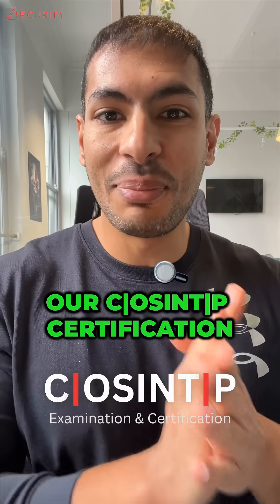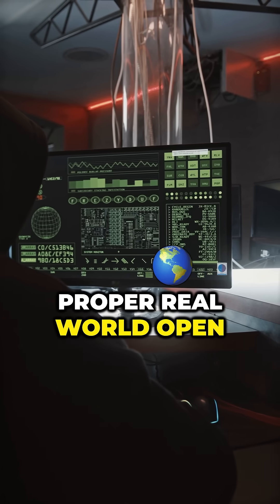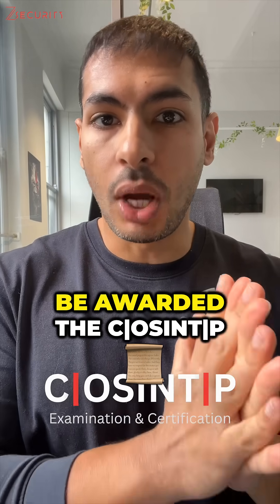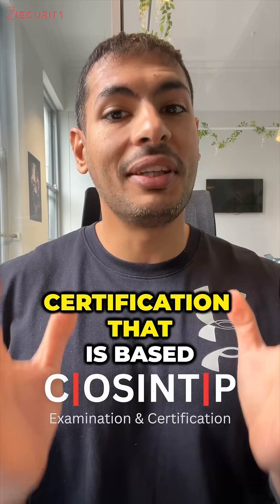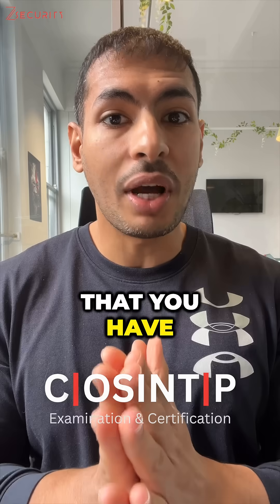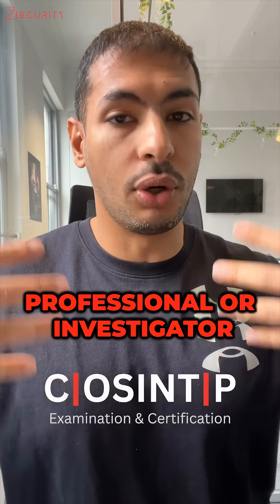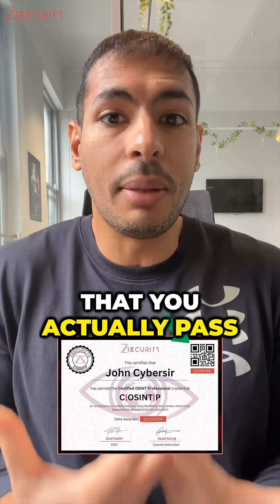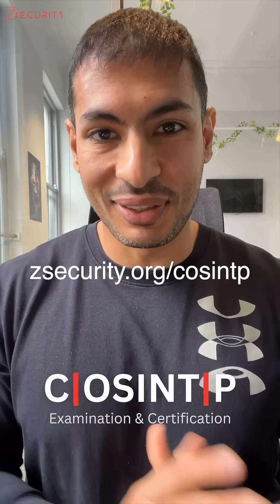Become a Certified OSINT Professional with our new C|P Certification! 🚨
Earn a verifiable certification to validate your OSINT skills to employers!
First 100 registrations get $100 OFF the exam!

Start preparing today with the Learn OSINT from Scratch course and master the skills you need to pass with confidence. 🧠🔍